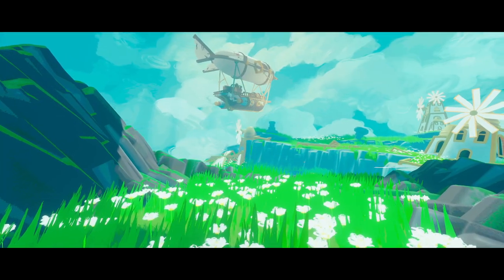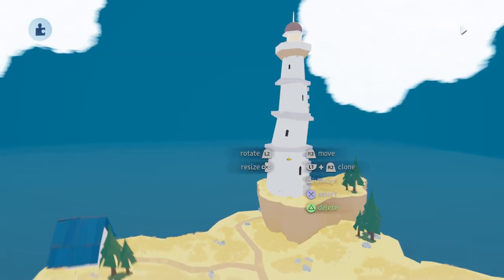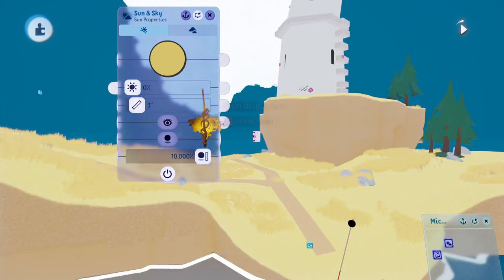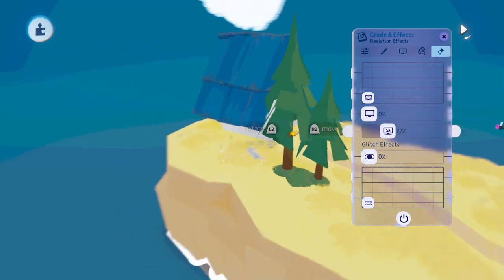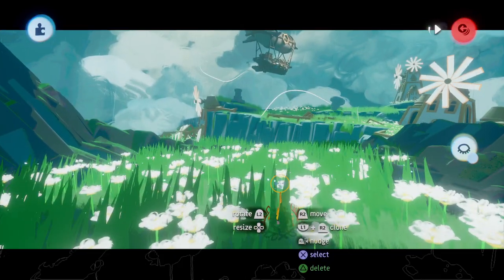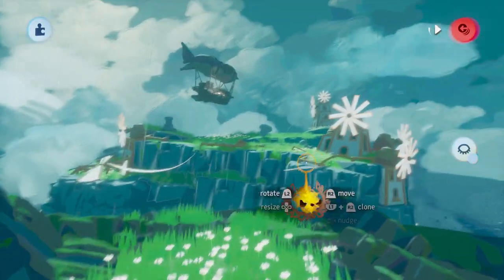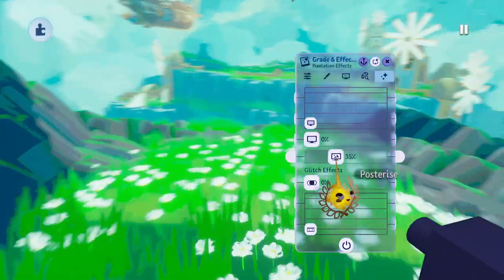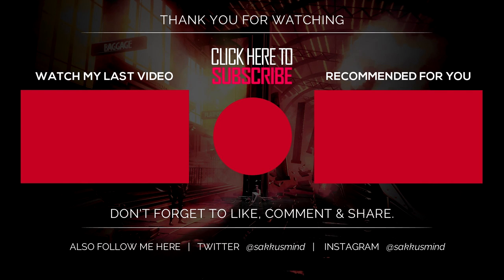Stylized Art Tutorial (Cel Shading & Flat Colour Style) in Dreams PS4/PS5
In this tutorial I'm showing you how to create stylized art with a focus on the flat colour style that we have seen on Lystre but also an advanced style that uses a cell shading like look that I have developed! This includes a lot of tips and tricks as always, I hope you guys enjoy =)